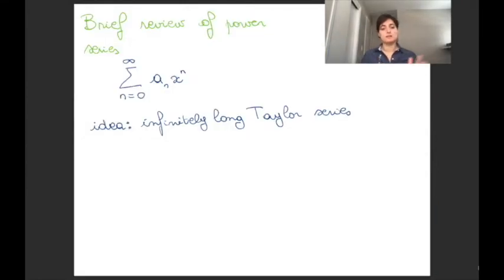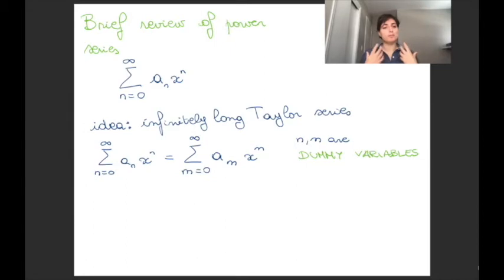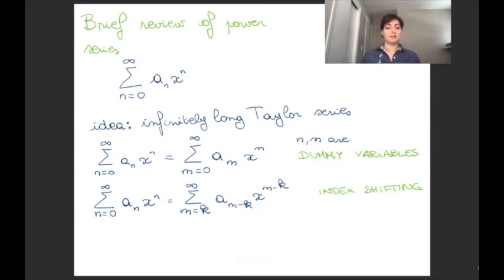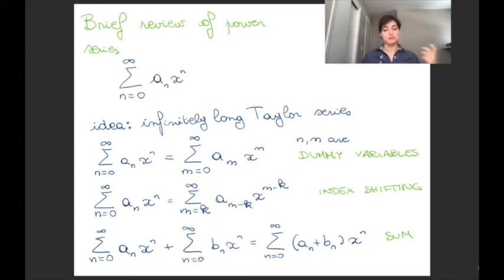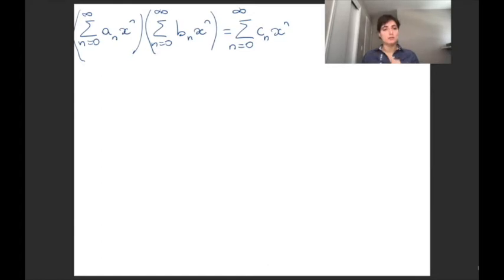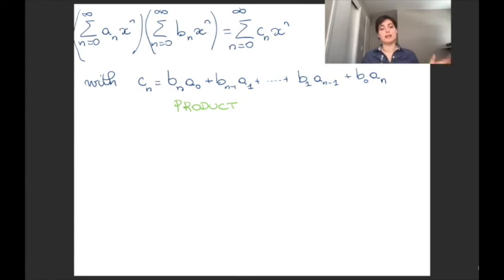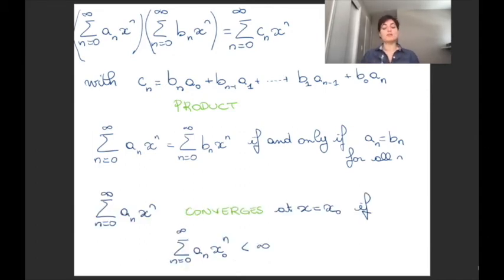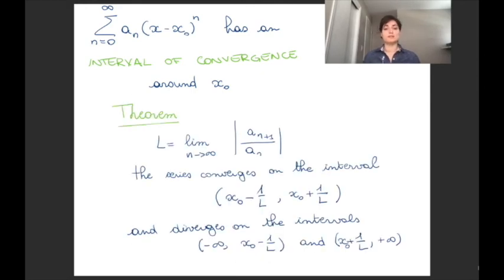W6 review of power series